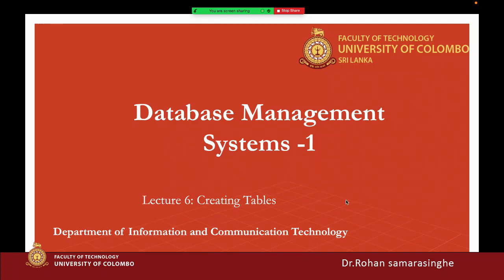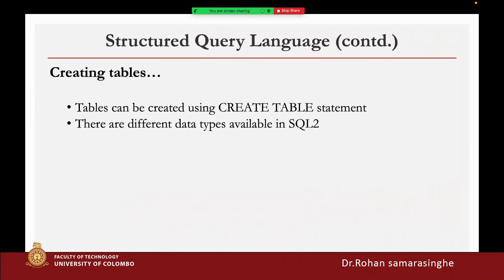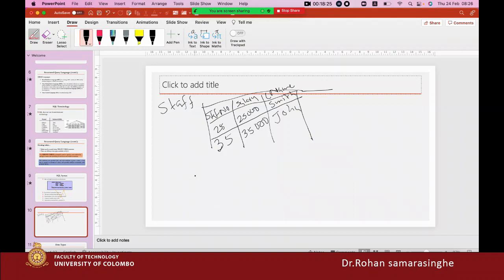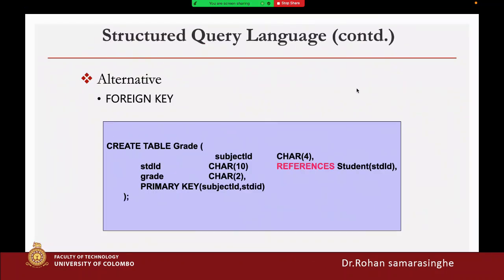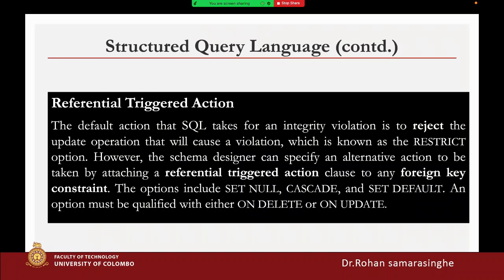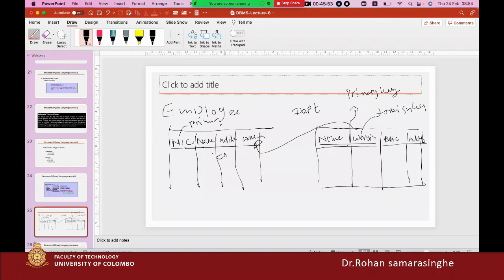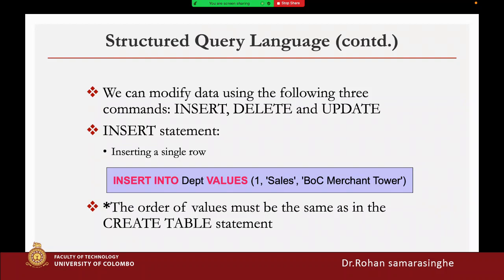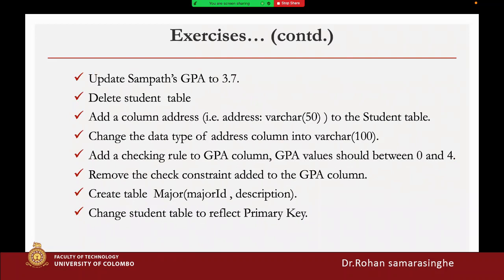08 | Creating Tables